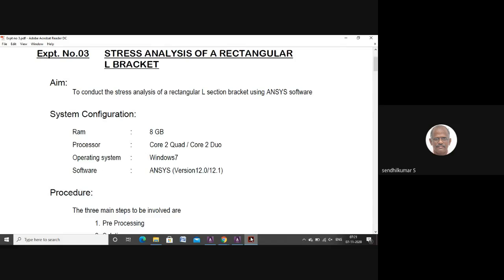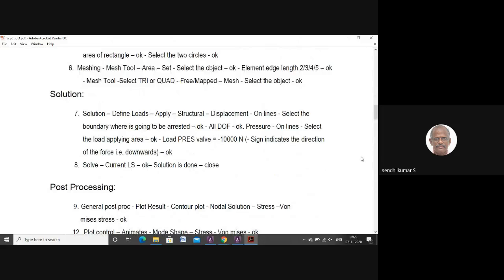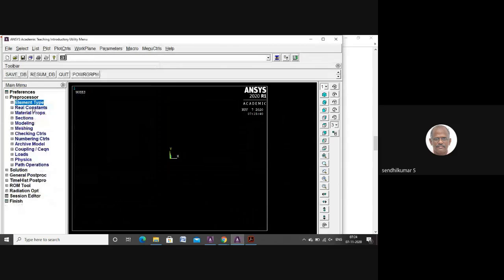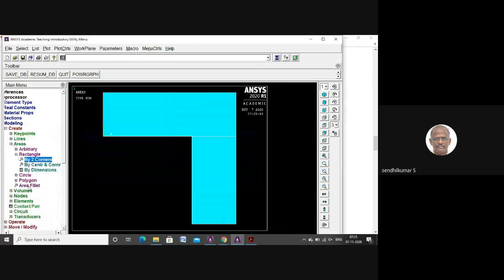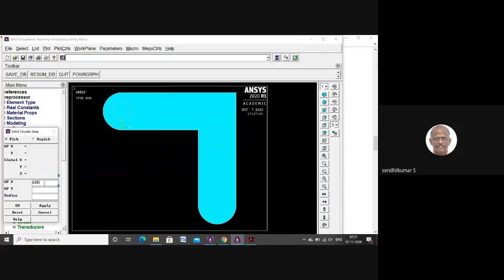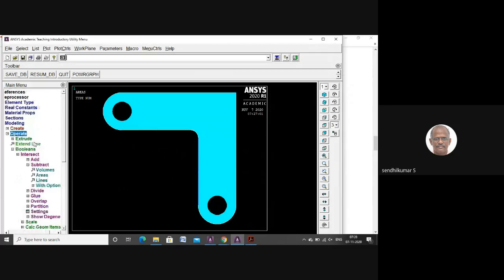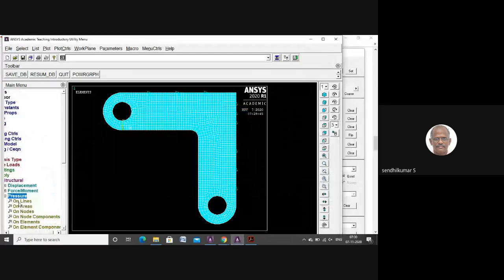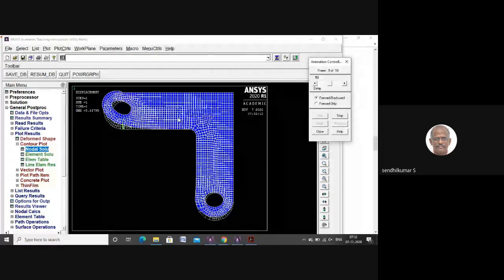L Angle Bracket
This Video discusses about the stress analysis of the Rectangular L-Angle Bracket